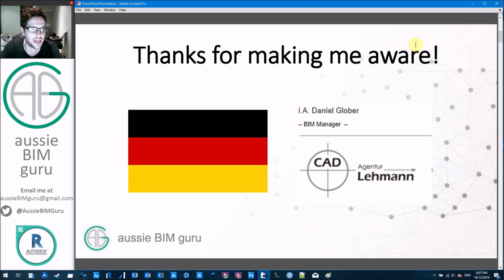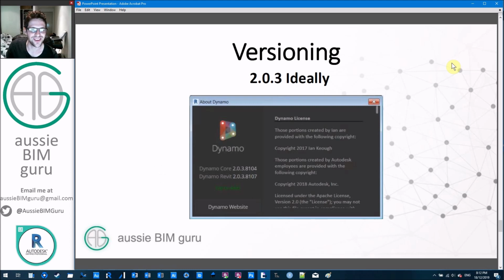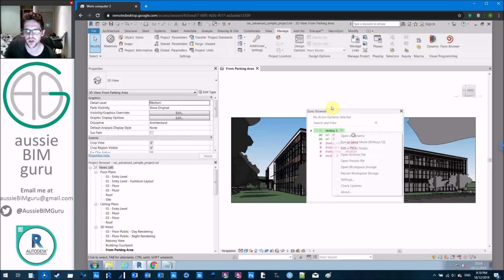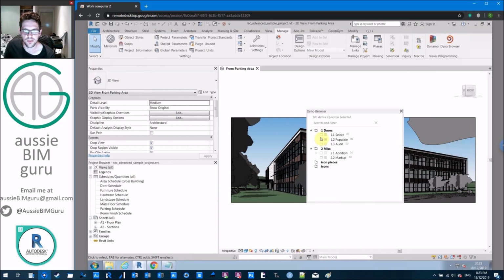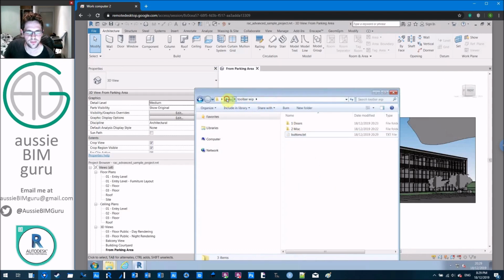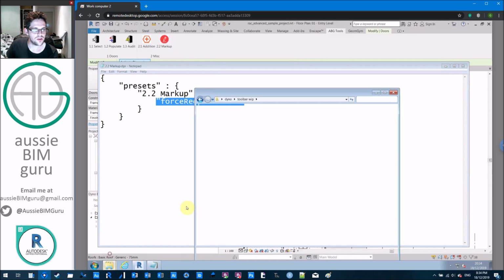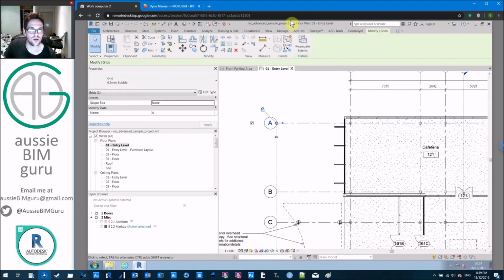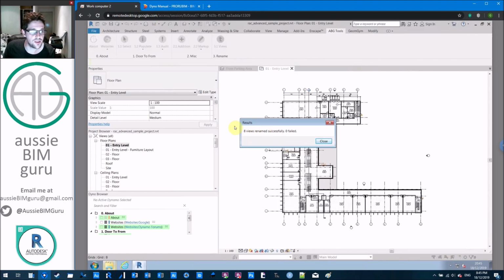Dyno Browser for Dynamo!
So apparently this is a thing now. Dynamo scripts on a toolbar with no Python or C required to package and run them! It's all thanks to a nifty plugin by Prorubim called Dyno. In this video I show how you can repackage your scripts into an easy access toolbar, as well as configure their input methods. Amazing stuff, what a game changer!